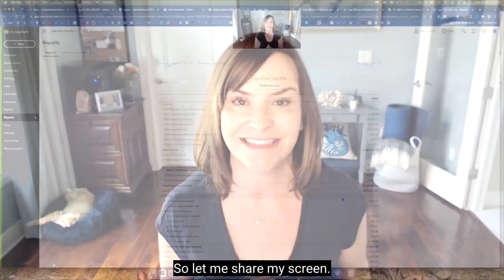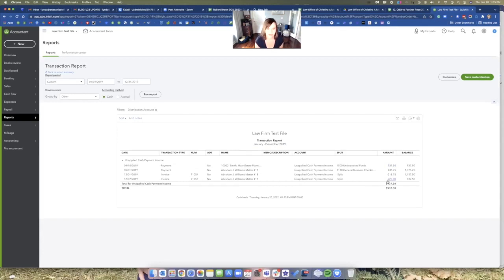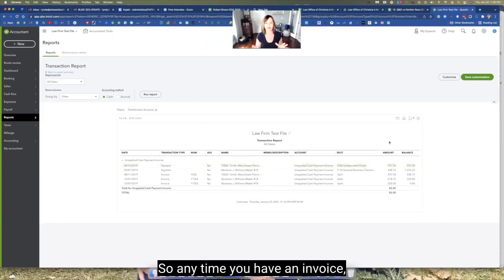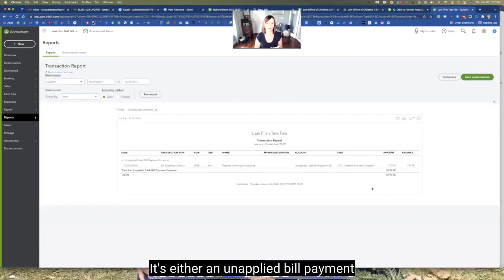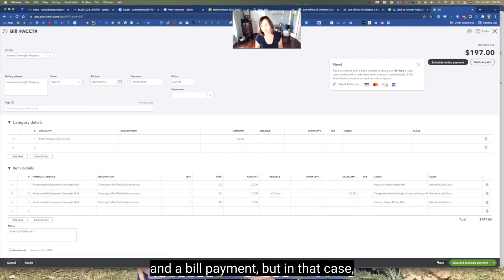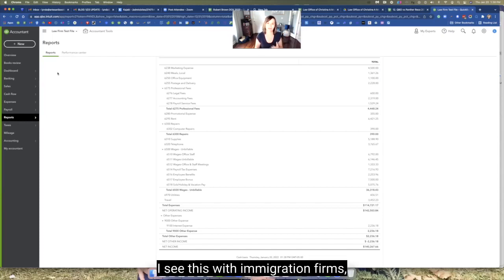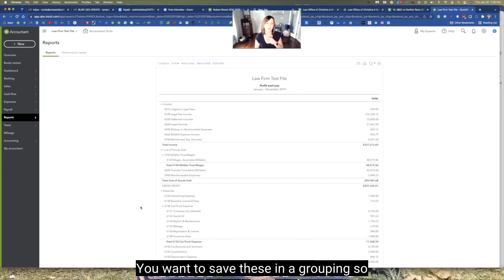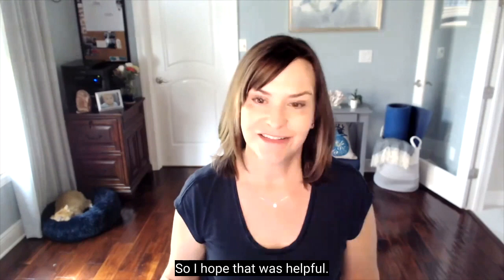Unapplied cash payment income and expense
Does the unapplied cash payment income account and the unapplied cash bill payment account have you pulling out your hair? Has your tax professional told you to get these off of the books? Then you've come to the right article.

Chapter 2 1:12 Screen share
Chapter 3: 2:45 Invoice before Bill
Chapter 4: 5:29 Bonus Tip
Chapter 5: 6:44 Wrap Up

Want more one-on-one help with attorney clients?  Or are you an attorney that is setting up their own books?